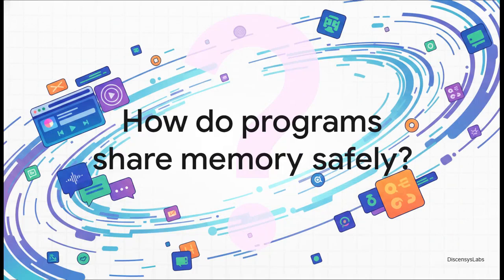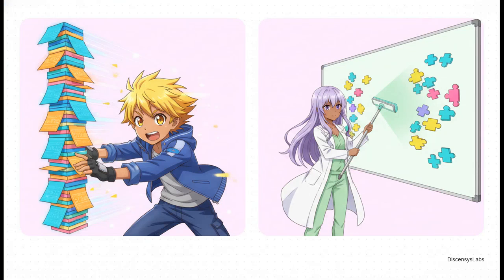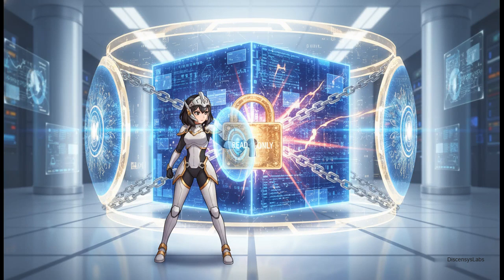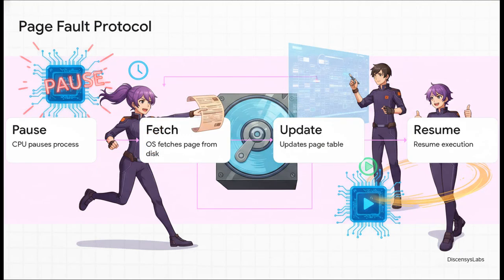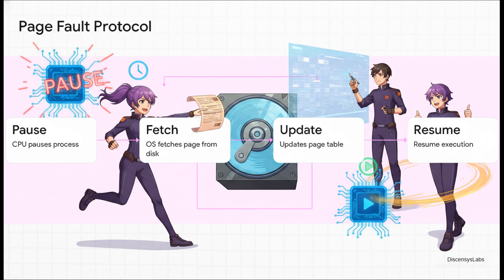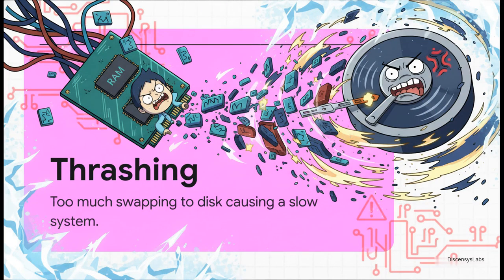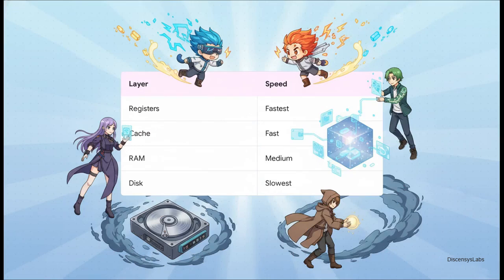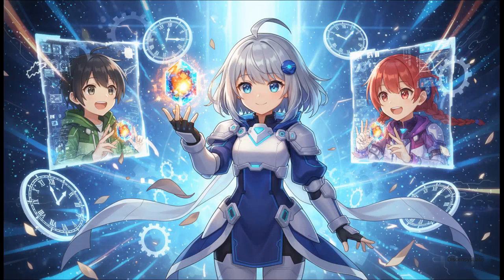Inside Your Computer’s Memory — Anime Style 🎬⚡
What if memory management was explained like an anime story? ⚡

This video gives you a clear, visual breakdown of how memory management works in modern systems — from stack vs heap to garbage collection — all presented in an engaging anime-style format.

Understand how programs use memory, how systems manage resources efficiently, and why memory management is critical for performance and stability.

This anime-style explainer is part of DiscensysLabs, where we transform complex tech concepts into visually engaging, AI-assisted learning experiences.